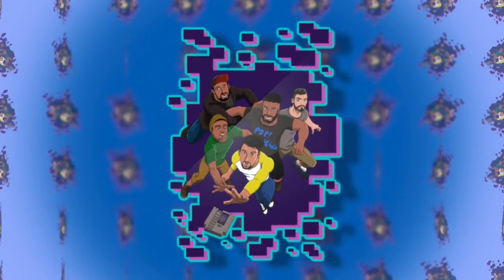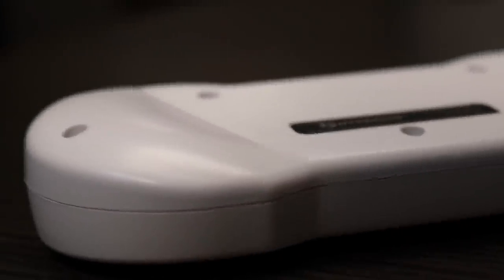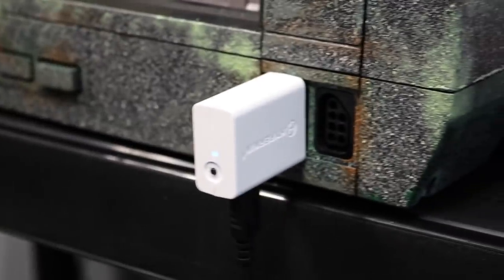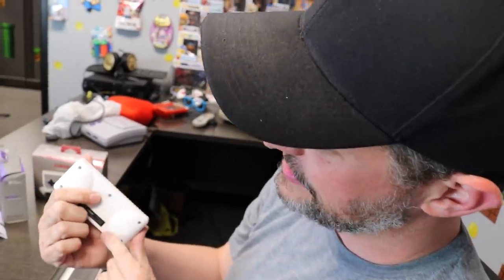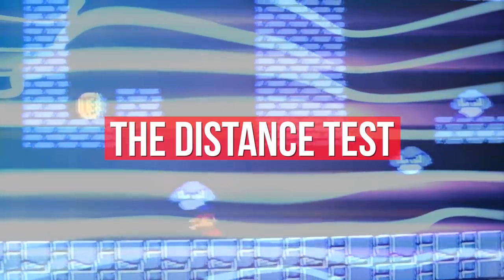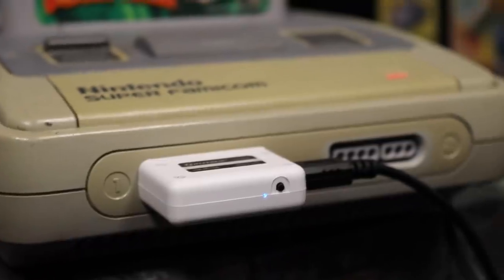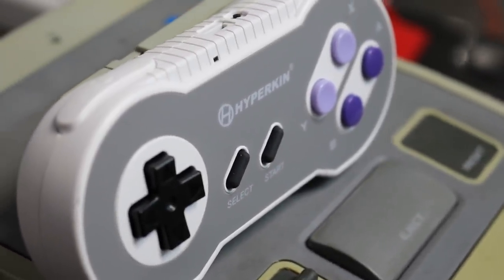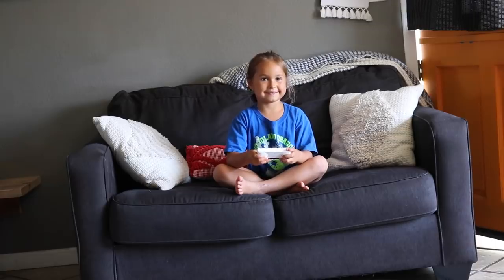THESE WILL CHANGE THE WAY YOU PLAY YOUR SNES AND NES and BLOW YOUR MIND - Hyperkin Scout and Cadet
NesComplex and Riff check out some new products from Hyperkin. This IS NOT a sponsored video so what they say is what they mean. So...how are these products? Well. let's just say that their minds were BLOWN!

Become a member of the Youtube Squad by joining our Channel memberships that include perks such as custom emojis on our live streams and a few other things.Click the link for more info